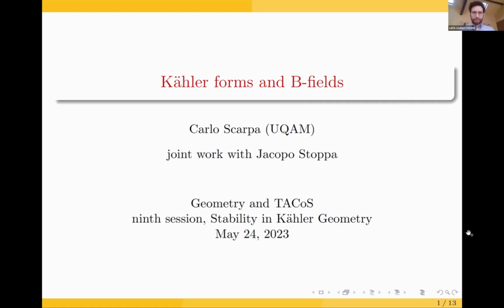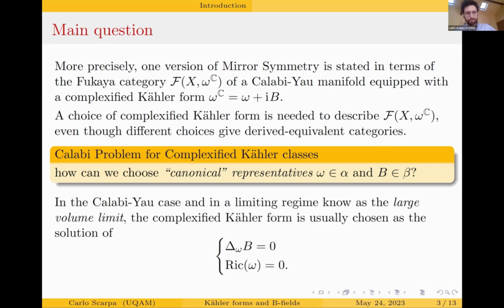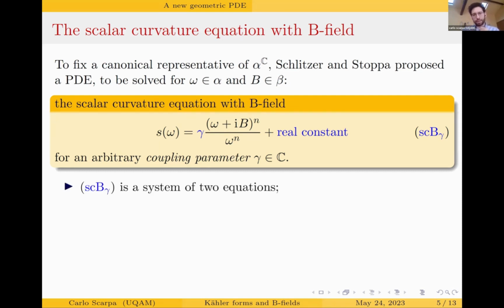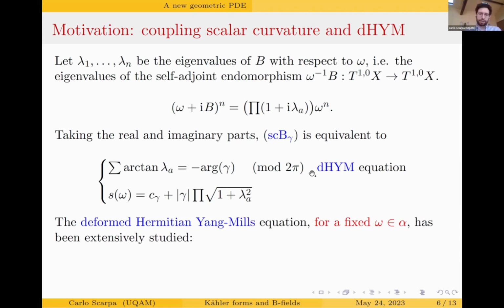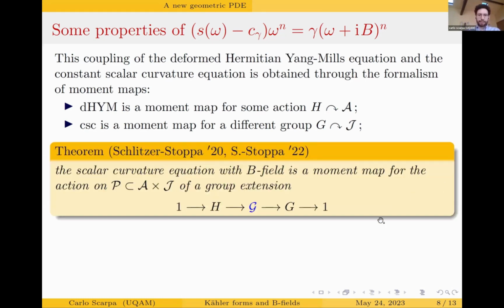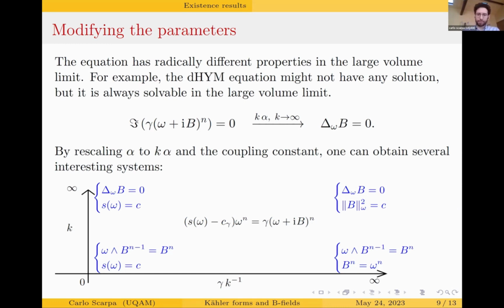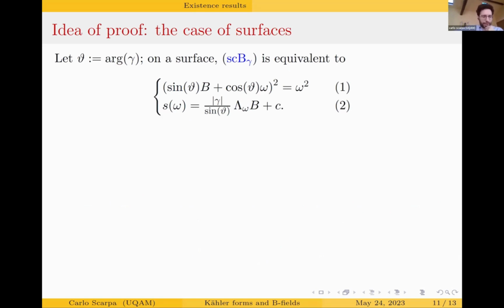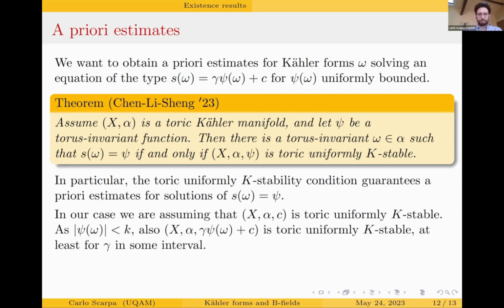Kähler forms and B-fields - by Carlo Scarpa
Speaker: Carlo Scarpa
Title: Kähler forms and B-fields
Abstract: In this talk, we consider the problem of finding a canonical representative of a complexified Kähler class on a compact complex manifold, motivated by fundamental constructions in mirror symmetry. I will describe a new geometric PDE, obtained by coupling the deformed Hermitian Yang-Mills and the constant scalar curvature equations, whose solutions will give the required representative of the class. We will then consider a natural variational framework in which to study the equation, and prove the existence of solutions in some special cases. Based on joint work with Jacopo Stoppa.